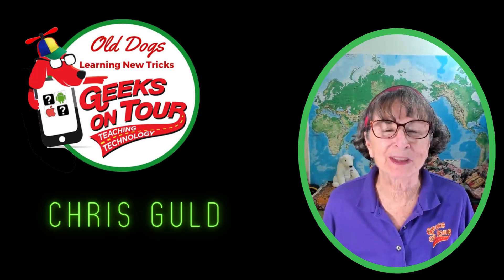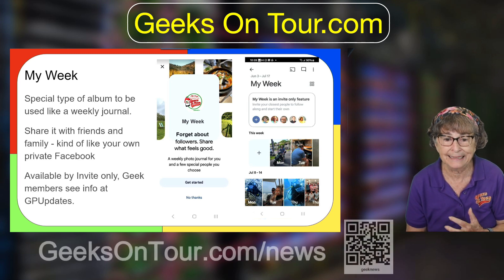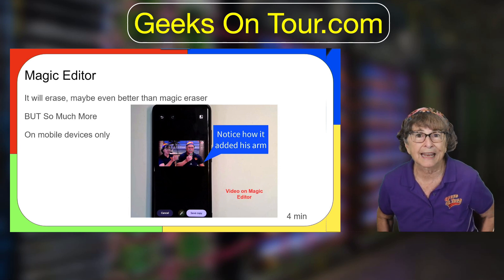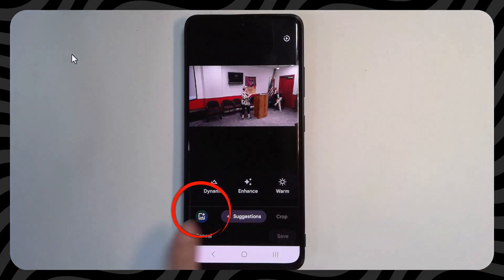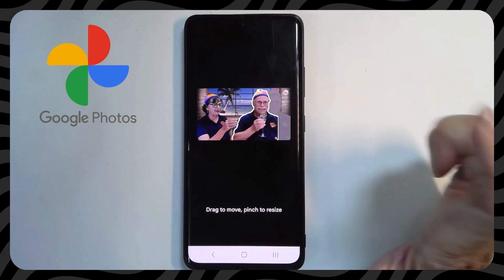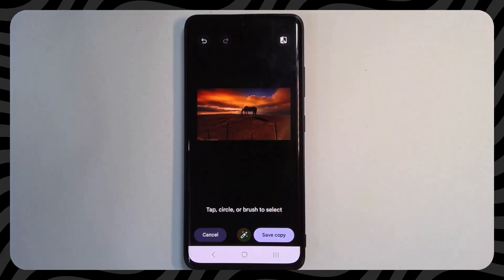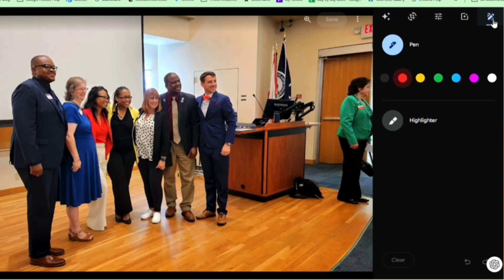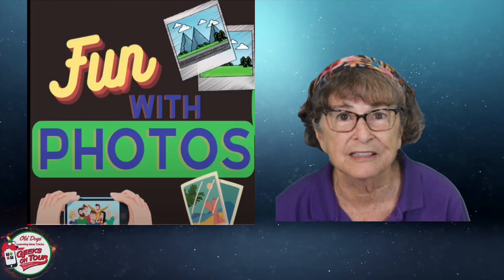What's New in Google Photos?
You will learn about the new features released for Google Photos.
This is Fun With Photos Podcast 25.